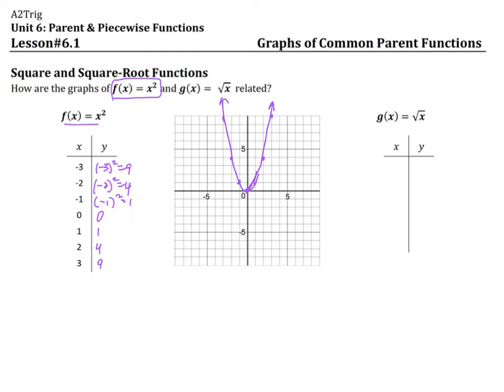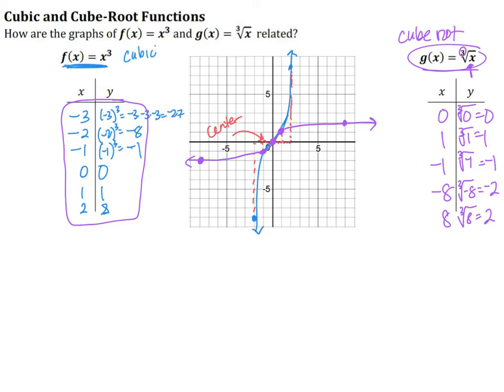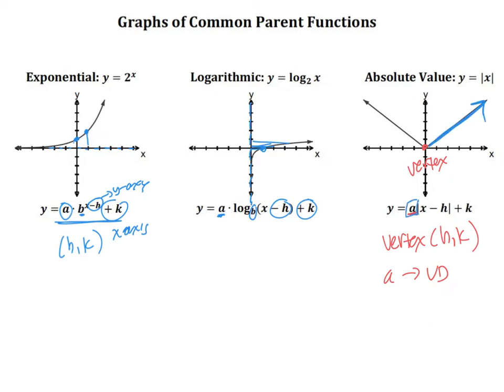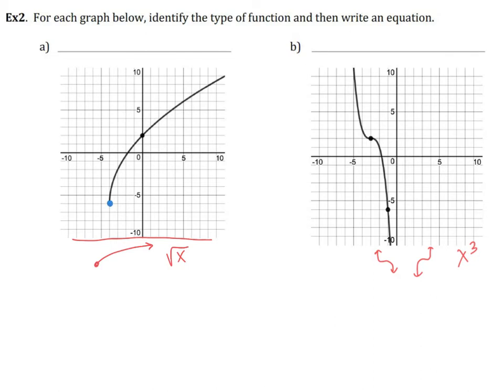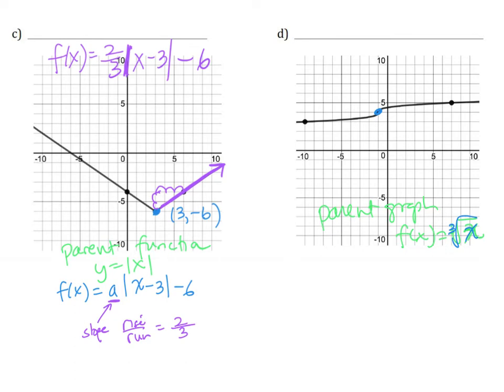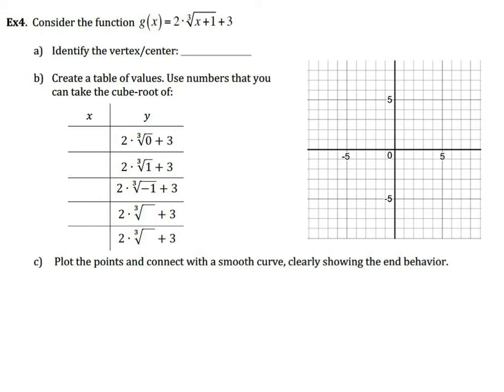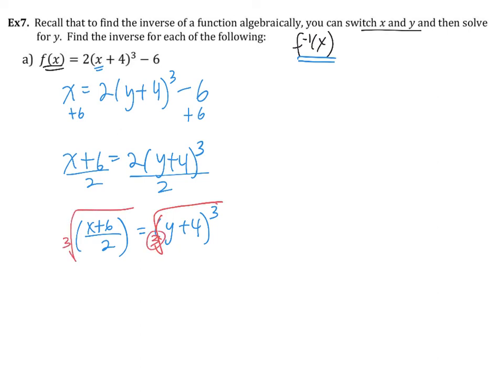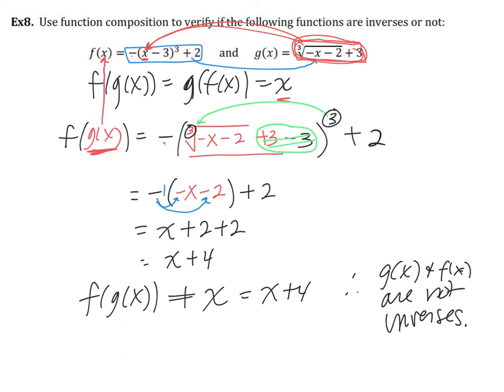A2T U6 L1 Piecewise